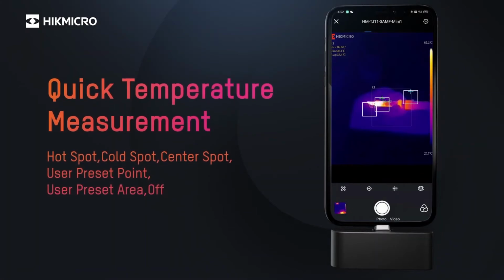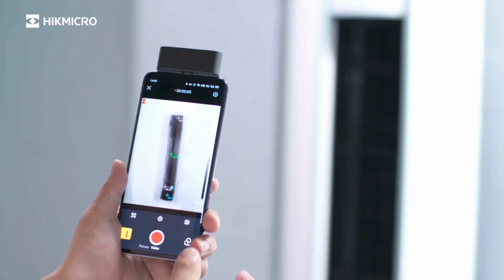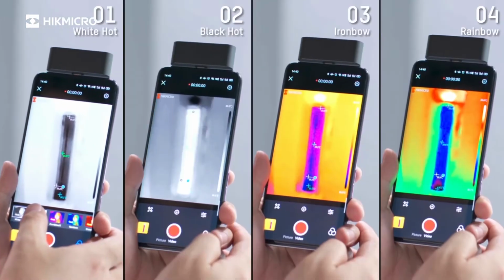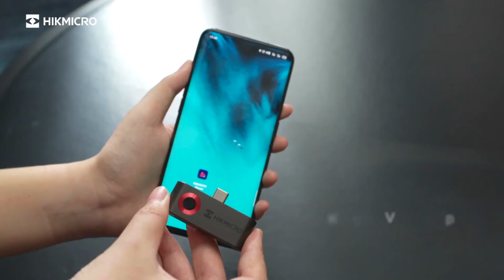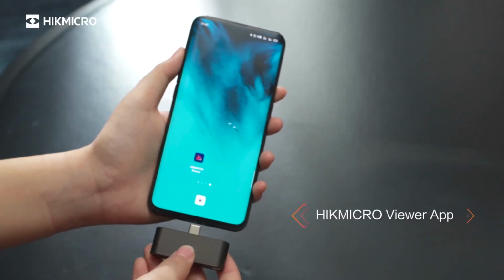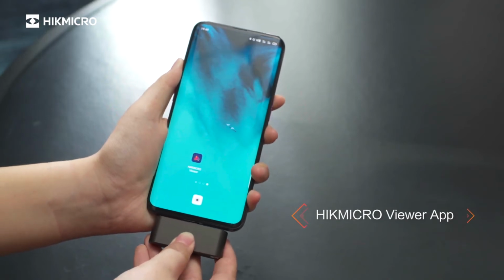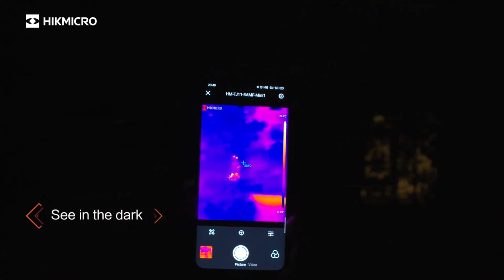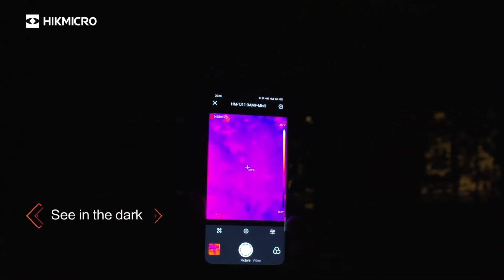Termokamera pro chytrý telefon HIKMICRO Mini 1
Modul pro mobilní telefon s OS Android rozšiřující jeho funkčnost o termokameru. Modul o váze pouze 26 g přes USB-C odesílá data do aplikace a umožňuje snadné měření kdekoli je to potřeba. Umožňuje záznam statických snímků i videí. Modul je napájen přímo z mobilního telefonu a je odolný vůči pádu až z 1 m.